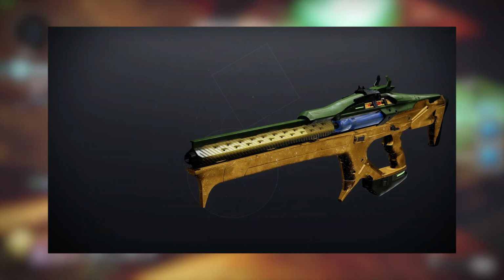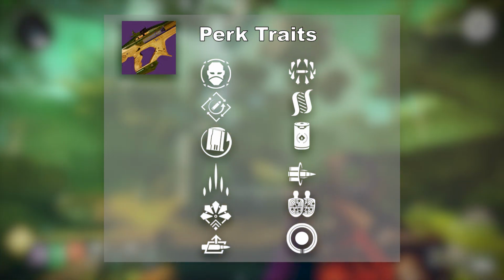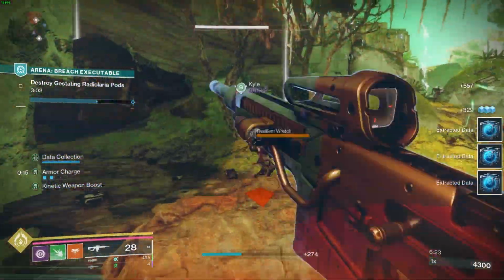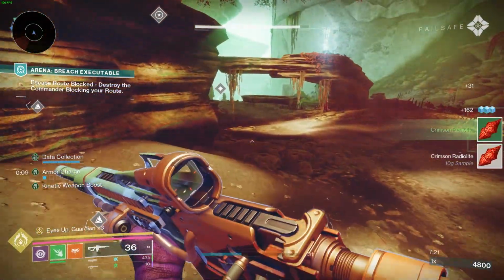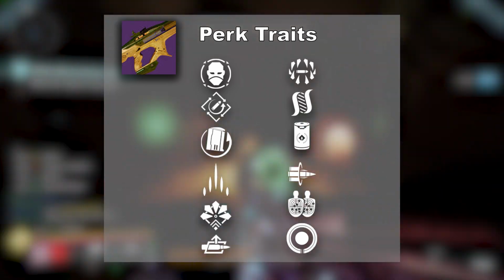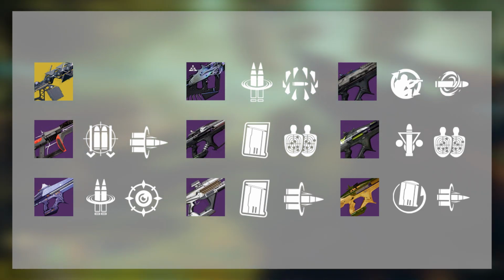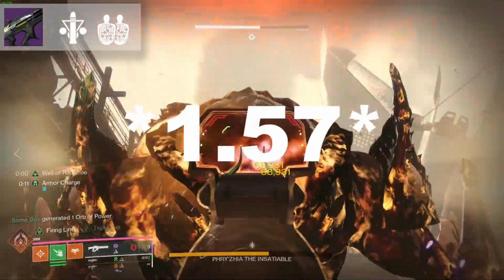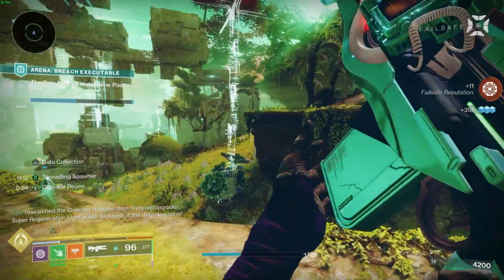The BEST Linear Fusion Rifle | Destiny 2 The Final Shape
Today, we're diving into Scintillation, the new Nightfall reward this season. This Linear Fusion Rifle is incredible, and in today's coverage, we'll go over all the god rolls and do some DPS testing.

Timestamps:
0:00 Intro
0:16 Origin Perks
1:33 Third Column overview
1:48 Fourth Column overview
2:02 Envious Assassin
3:16 Rewind Rounds
4:09 Bait and Switch
4:34 Surrounded
5:49 Other Perks
8:26 God Roll
8:37 Damage Test
12:14 Final Numbers
12:31 Outro